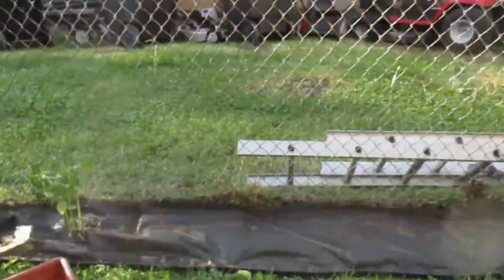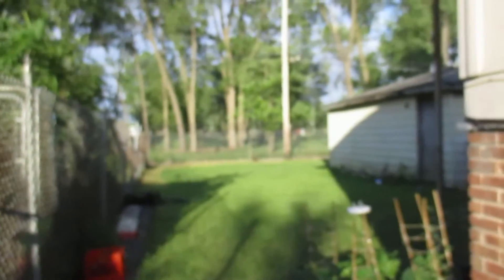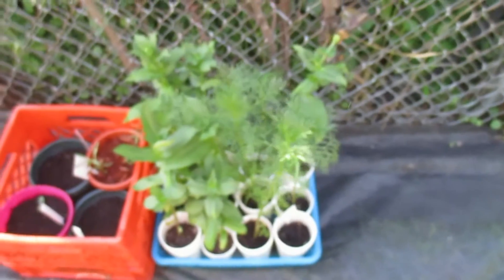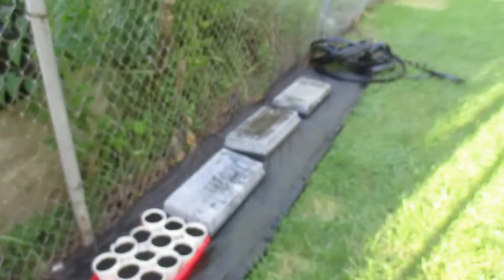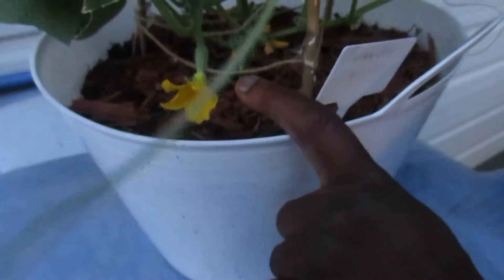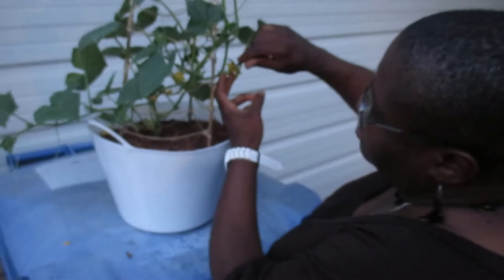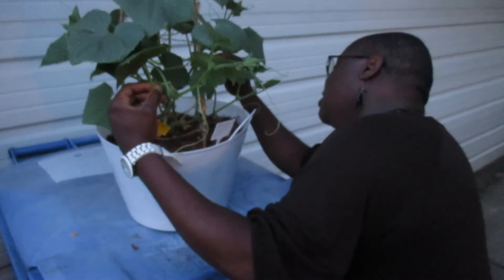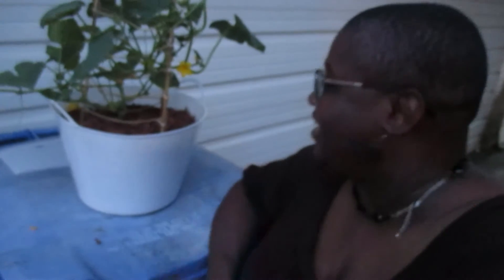Planting sunflowers, zinnias & cosmos in ground & hand pollinating cucumber 6-23 & 6-25-20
On 6-25-20, we finally got around to getting these poor plants out of their too small seedling cups and into the ground. Also, I found the lack of bees around this time disturbing.